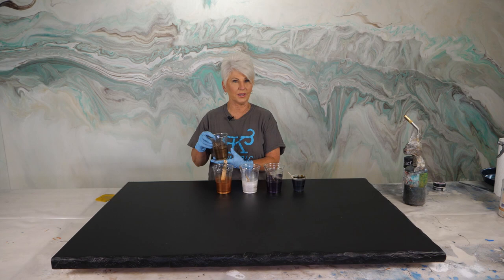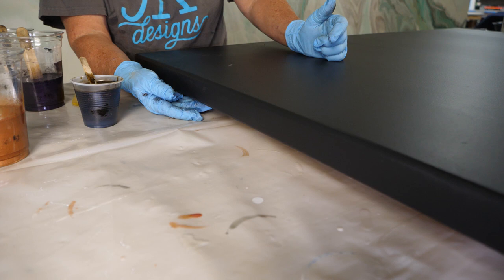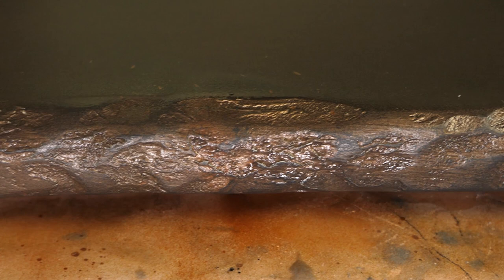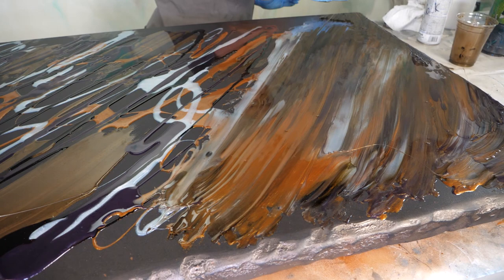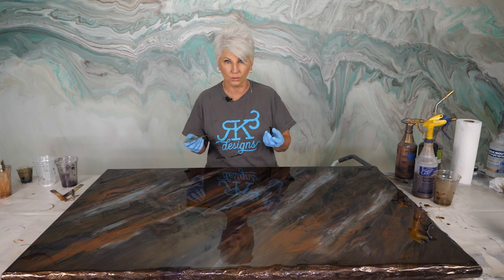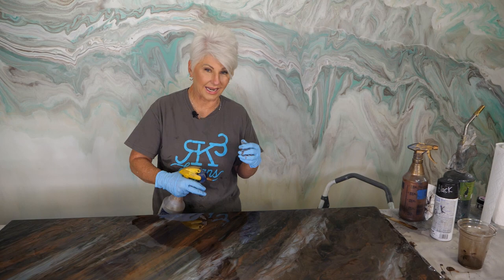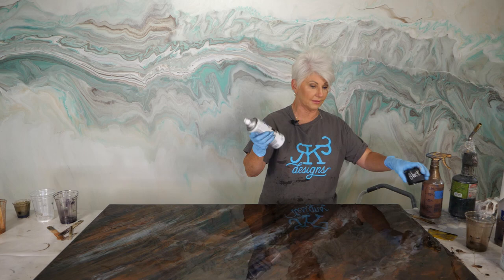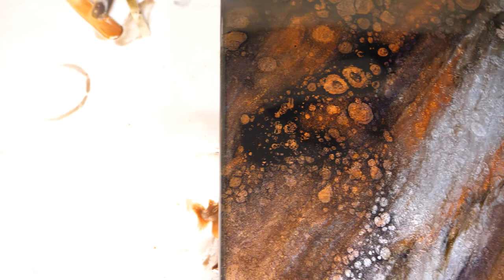Easy Epoxy Copper And Bronze Granite Countertop | RK3 Designs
Today I'm showing a very simple process for mimicking natural stone with epoxy, color additives, household tools, alcohol, and spray paint!

0:00 - How To Make An Easy Epoxy Copper and Bronze Granite Countertop
0:05 - Which colors to use in a rustic granite countertop
1:22 - How to build your own surface for epoxy
3:14 - How to prepare countertop edges for epoxy
5:51 - How to pour epoxy for a rustic granite countertop
7:58 - How to make epoxy look like rustic granite
16:46 - How to make epoxy look like stone with alcohol and spray paint
19:20 - Where to learn more about saving money with epoxy